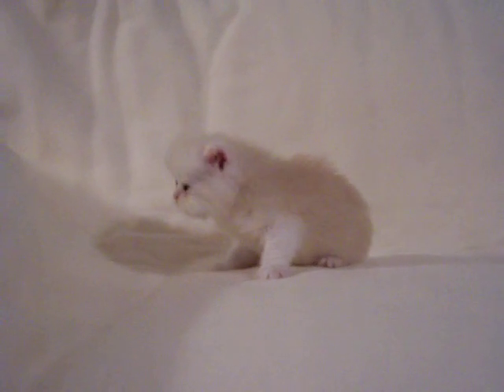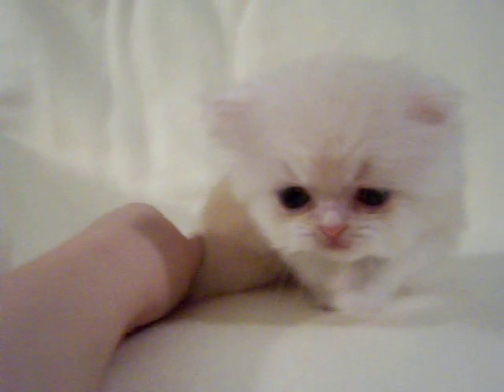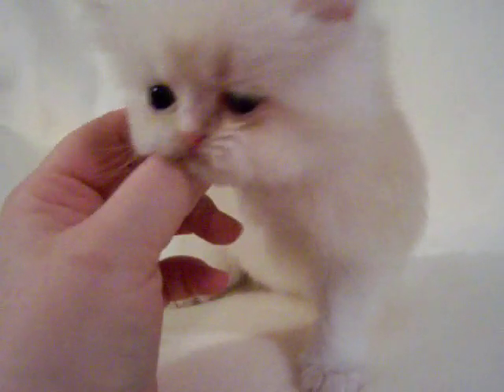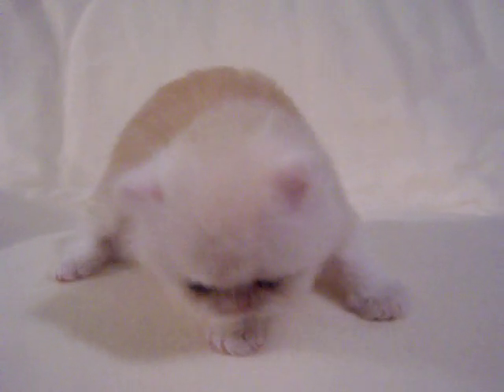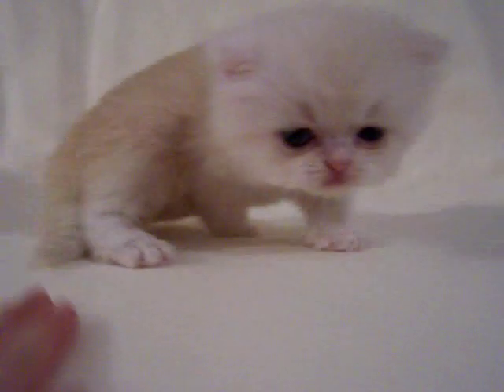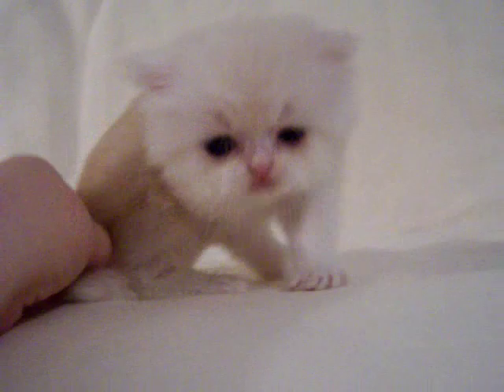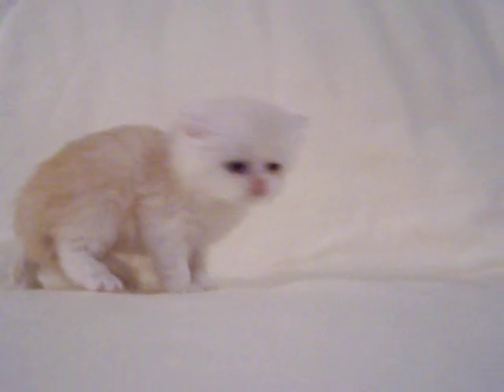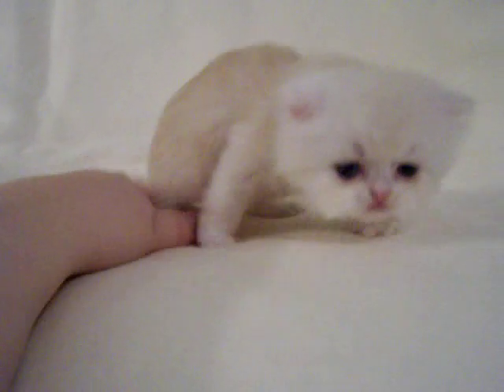Creme Brulee - Male Shell Cameo Persian Kitten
This little darling is creme brulee.  He is such a sweet boy and loves cuddling!  If you are interested in adopting a persian kitten please